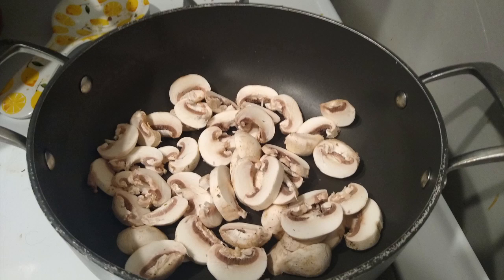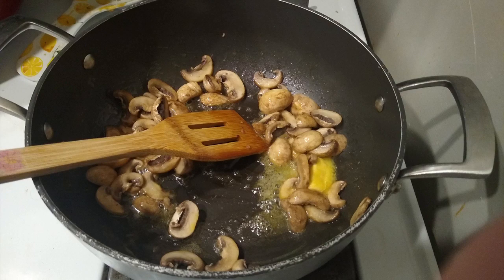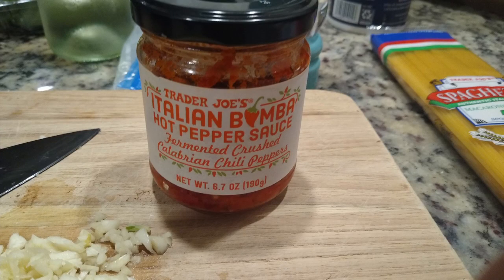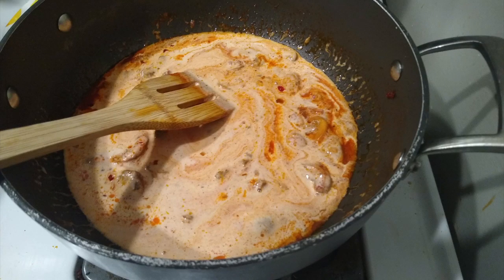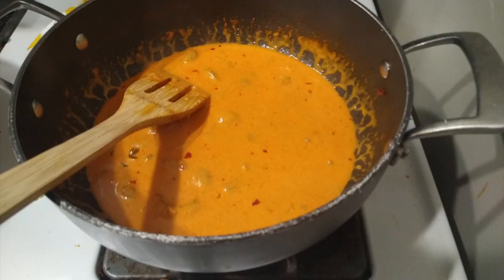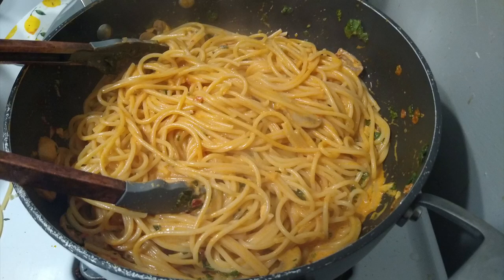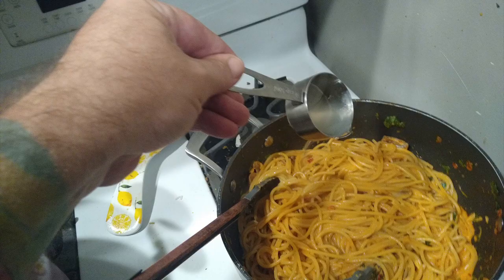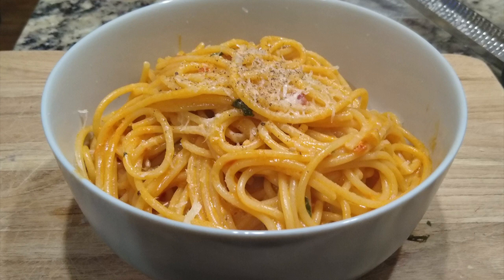Barbenheimer Spicy Pasta In 20 Minutes!!!